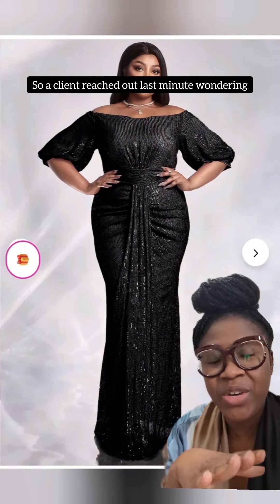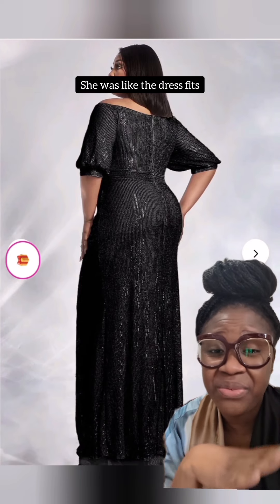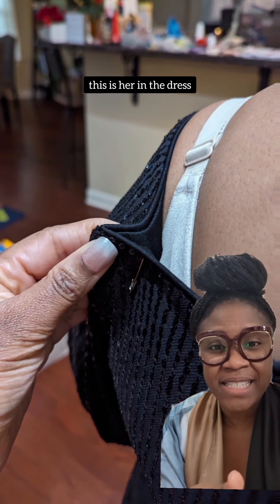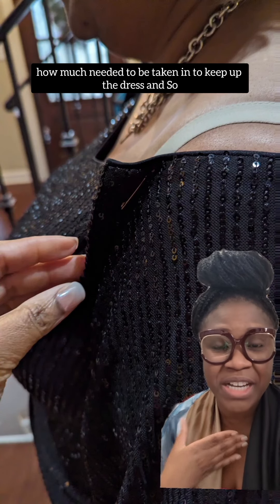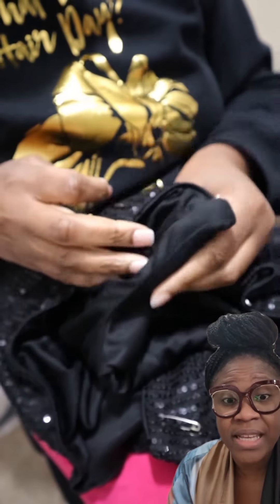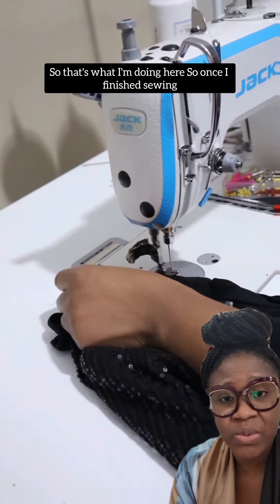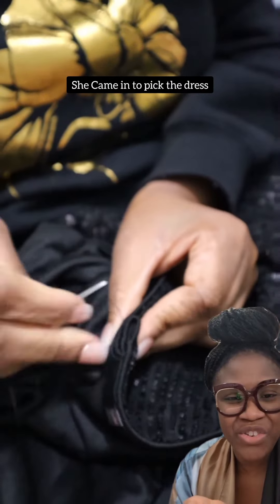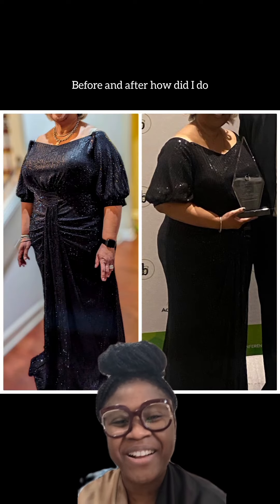Client ordered this dress online and needed alterations because it was a little big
Pallet cleanser. Nothing major going on over here.
Funny thing is I have altered a dress like this before and I did the same alterations but  took off a bit off the hemline.

Dress is tagged under video